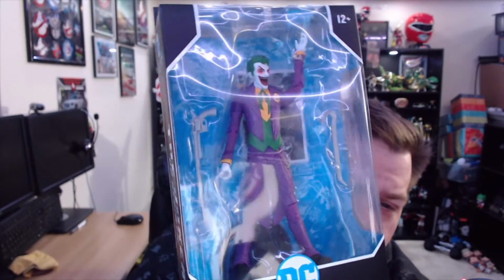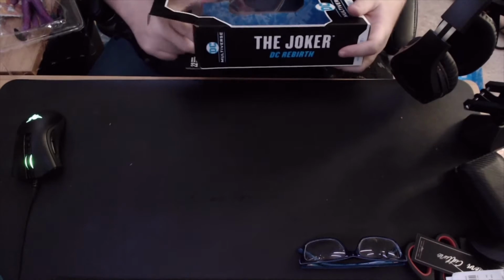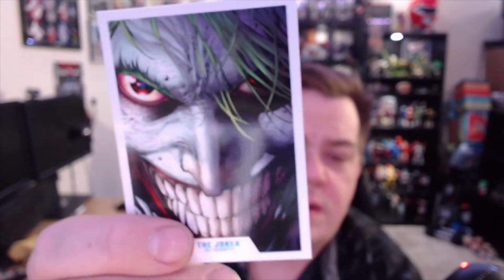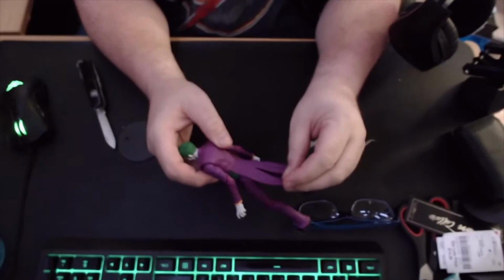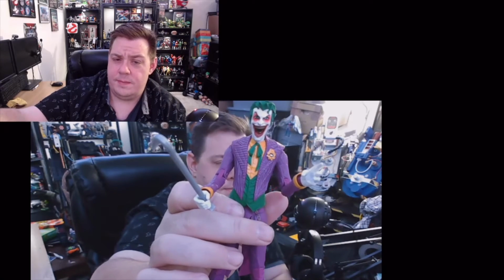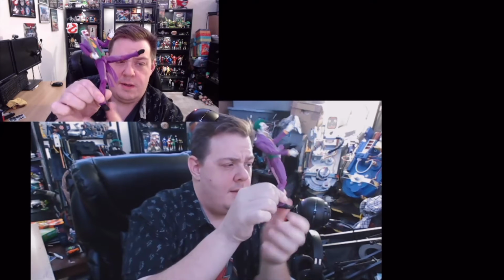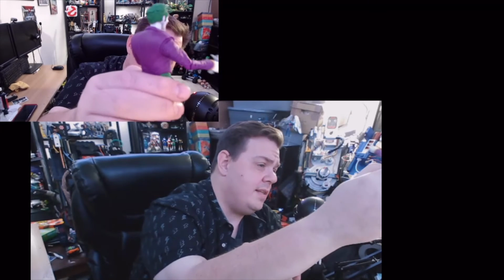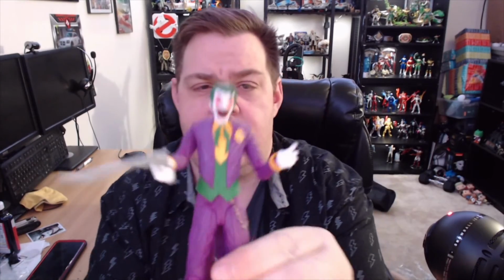DC Multiverse - The Joker _unboxing/Reviewing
101% 2.03K/2K

101% 2.03K/2K